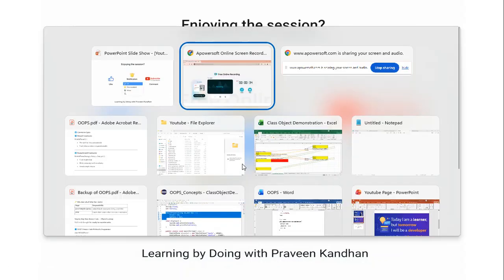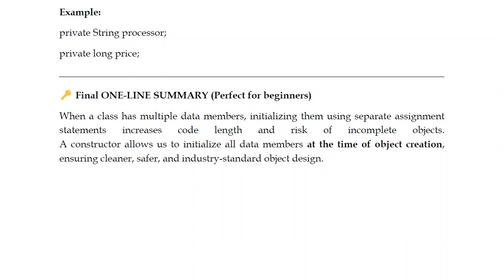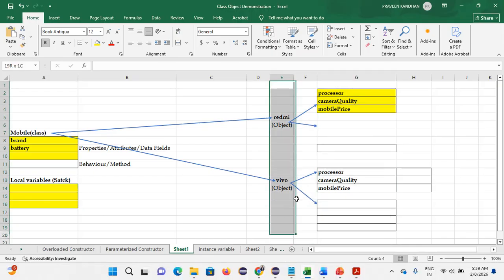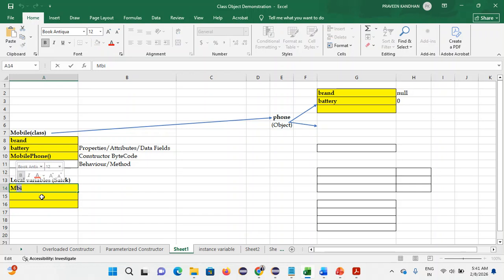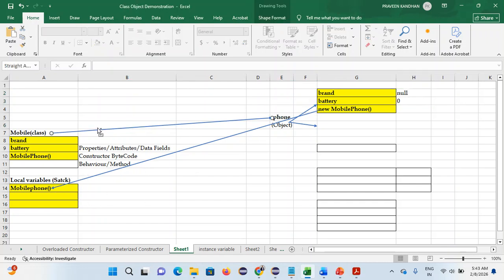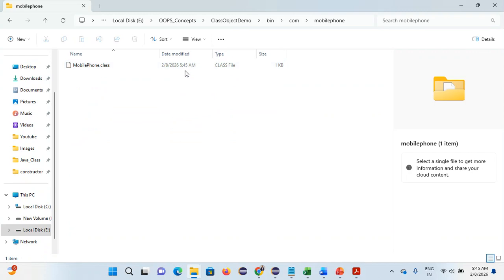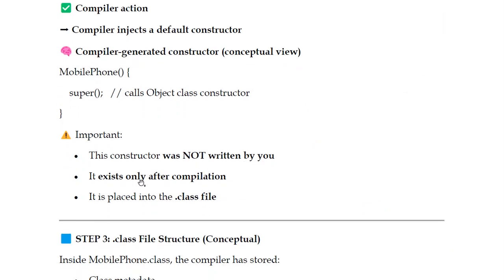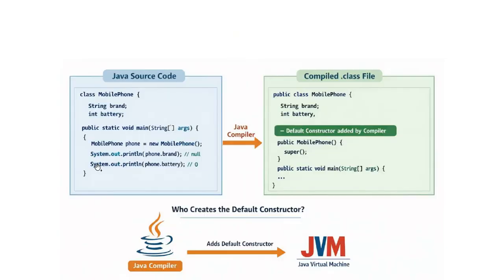Java OOP Programming Session 27 – Default Constructor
In this video, we clearly explain the default constructor usage and it's internal working.

🔹 Session: 27
🔹 Topic: Default vs No-Arg Constructor
🔹 Concepts Used: Compiler-Provided Constructor